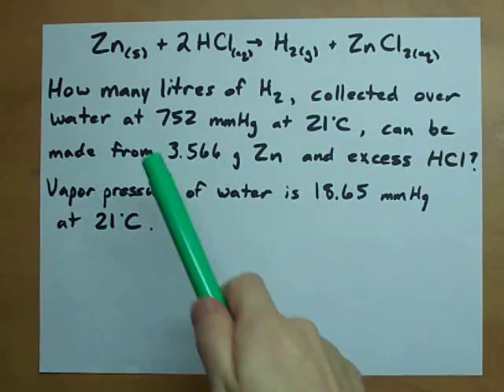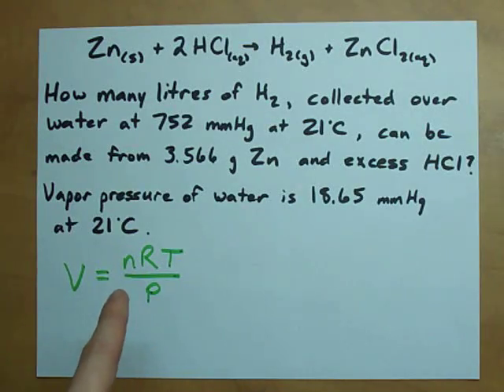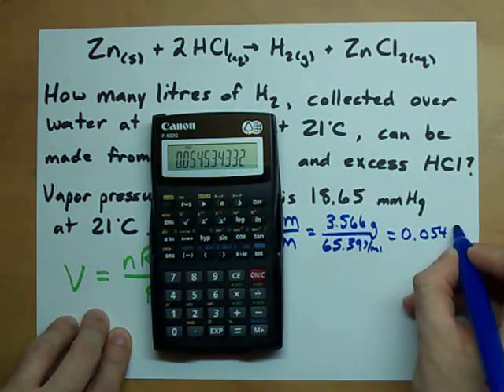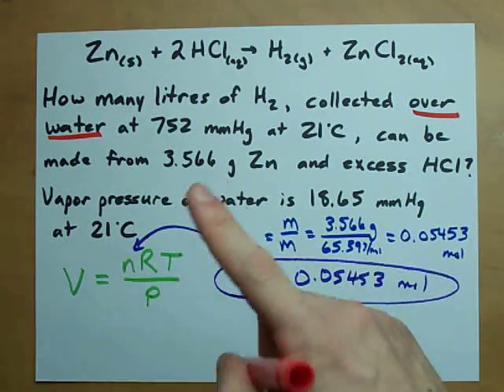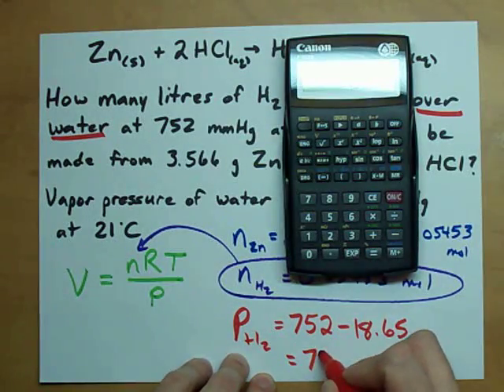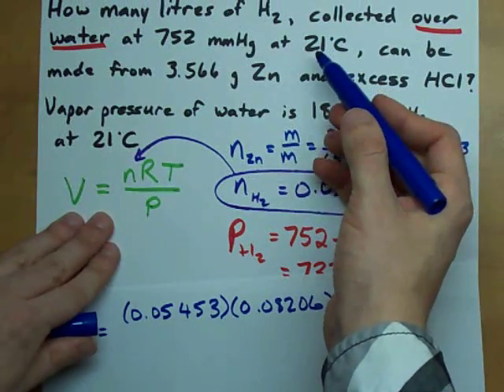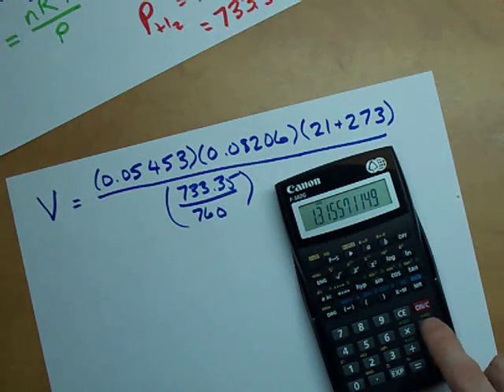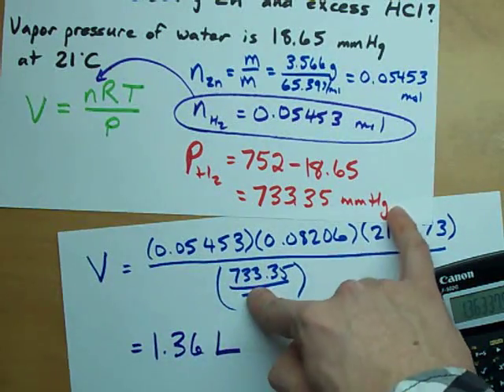Q6 - Ryerson - CHY 102 - Midterm 2 (B) - Nov 2010